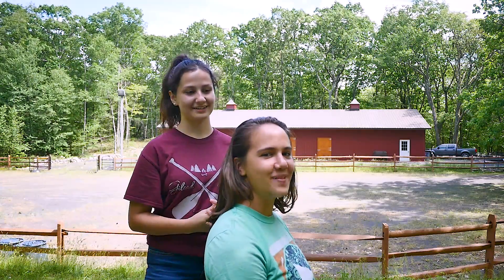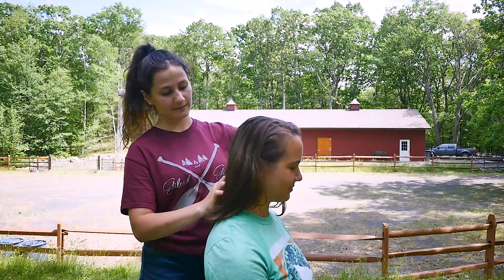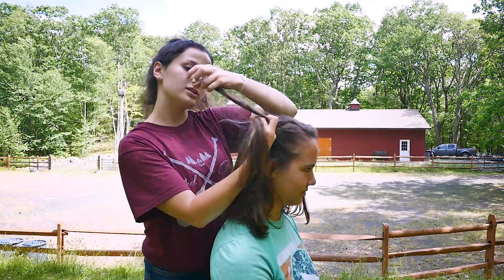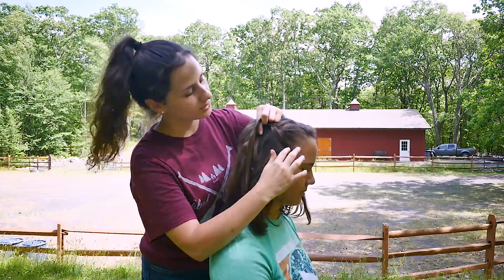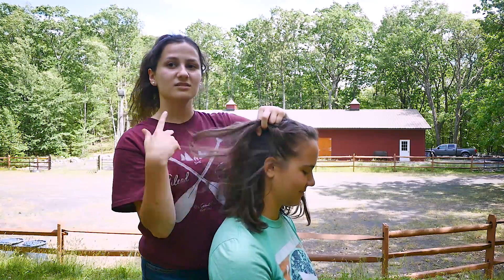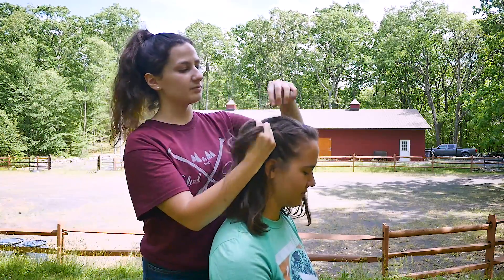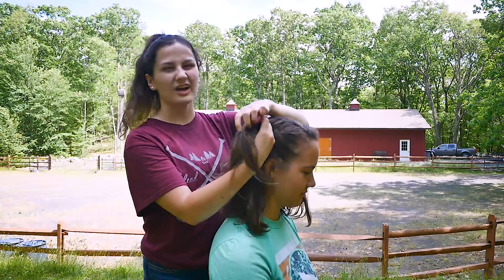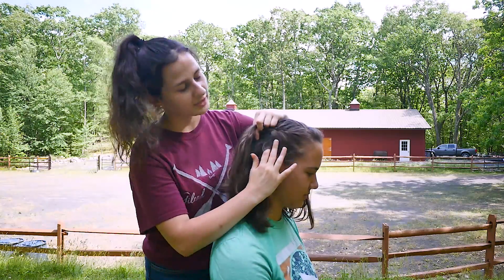Hair Braiding (Fake Tutorial)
One of the CILT 1’s (Jess), completes a funny hair braiding tutorial.